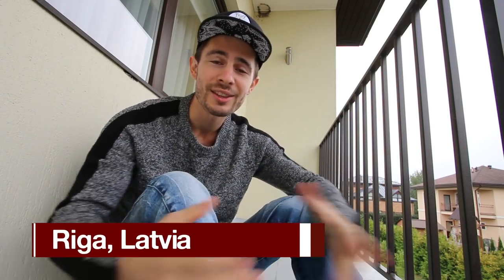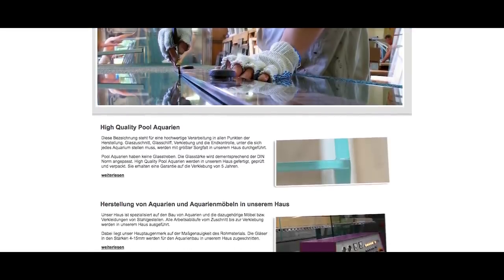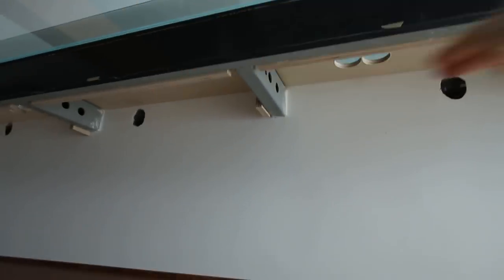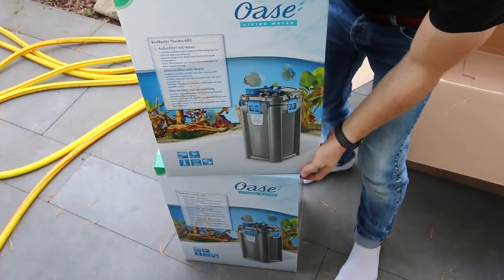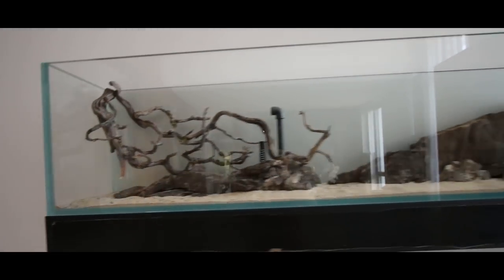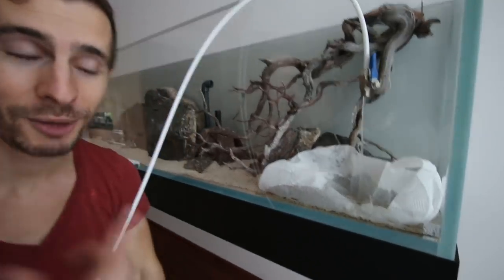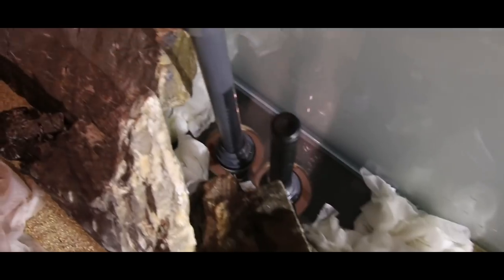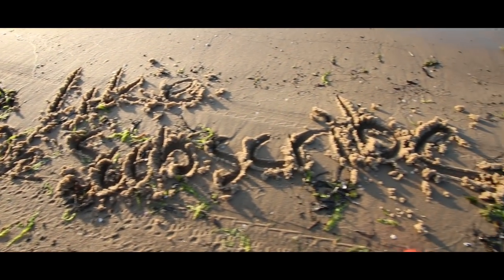My biggest Aquascaping mistake I ever made! - Epic 240cm wall mounted aquarium Vlog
In this video, I finally share the making of process of the wall240 project. You will see some really cool behind the scenes - how I created the epic 240cm wall mounted floating aquarium and I share the story of my BIGGEST aquascaping mistake I ever made! Curious to find out what it is and how I solved it, simply watch until the end ;)

If you want to find more content about this project, check wall240 on Instagram

BIG shoutout to Alex from H2O design in Riga Latvia for helping me with this project, make sure to check out his Instagram and spread some love (follow him and comment I send you)

The custom 15mm option white clear seal pool aquarium sized 240x30x40cm was built by EMMEL. Made in Germany quality since 1984. In case you need a custom build aquarium in Europe, they are the guys that can make it for yours.

great quality and price/value canister filter with build in heater

great rock looks dope and doesn't have a great impact on water chemistry

the stuff that filters small particles out of the water

I import small quantities my self and I create custom compositions for customers.

Cheers
Jurijs